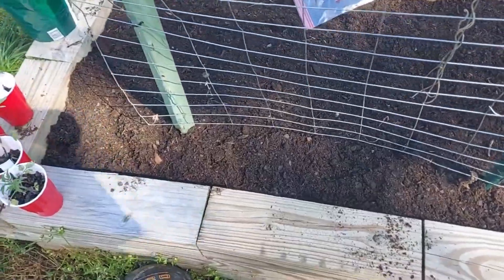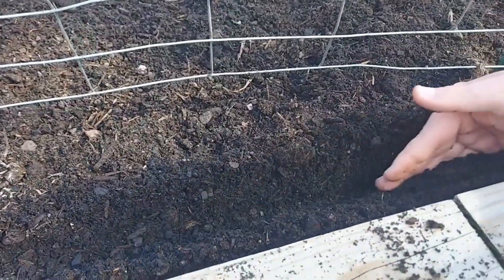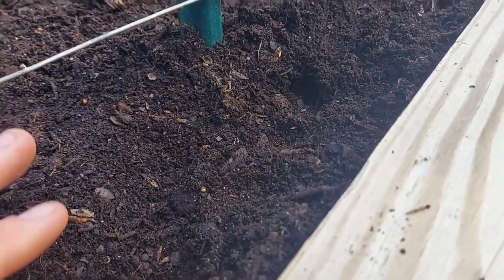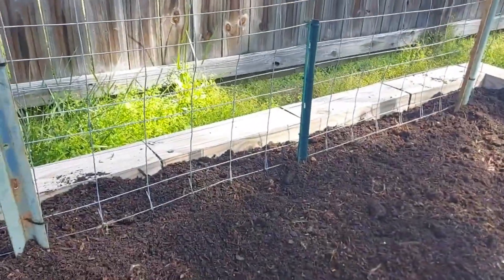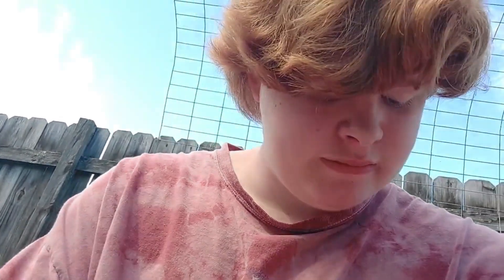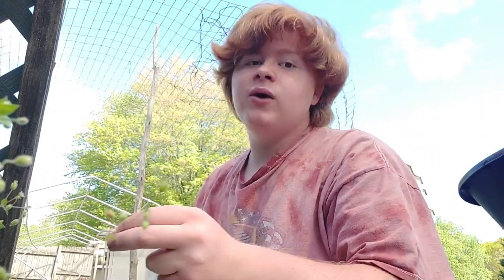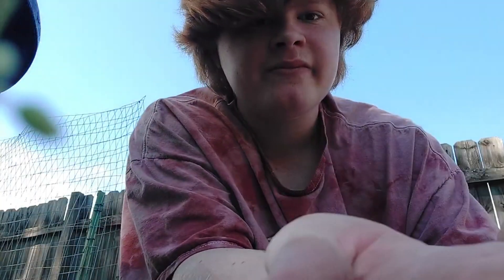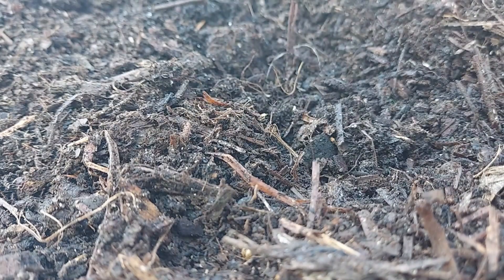Sowing Seeds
Let's direct sow some seeds! Today I'll show you how to plant tomatoes, green beans, and cucumbers. Sit back, take notes, and enjoy the video!